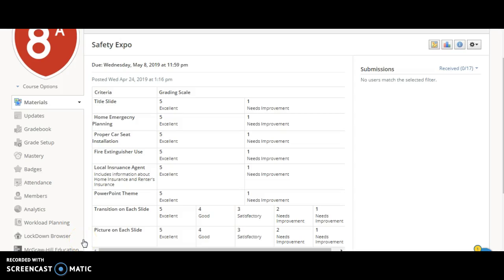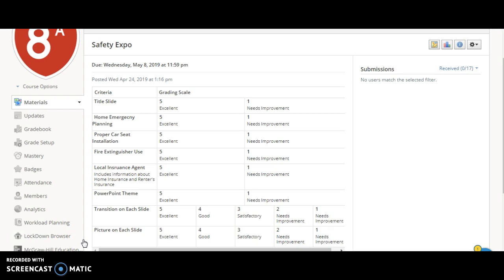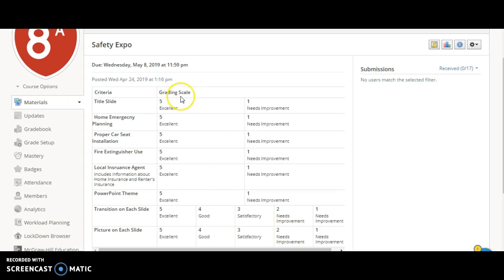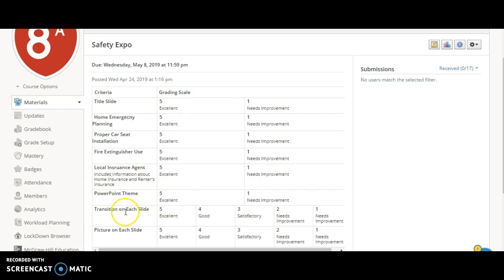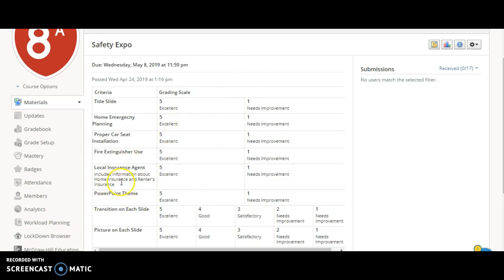Safety Expo PowerPoint